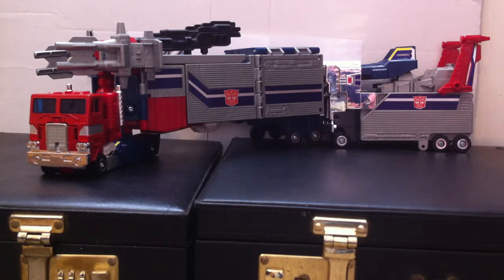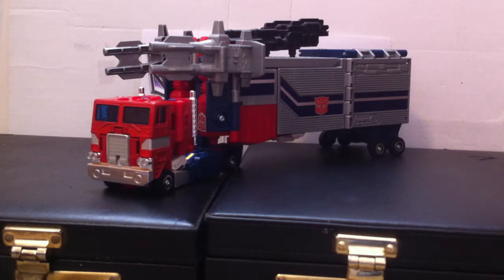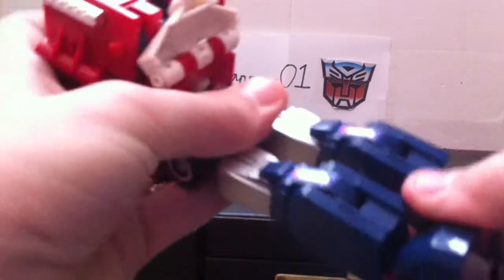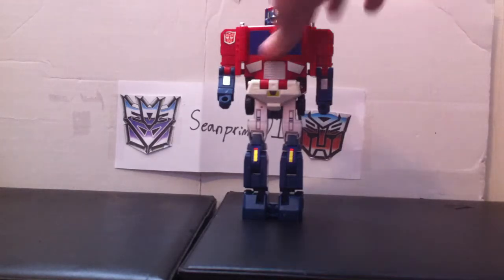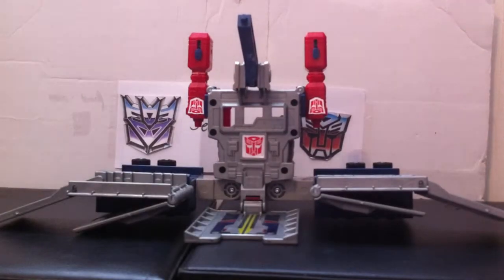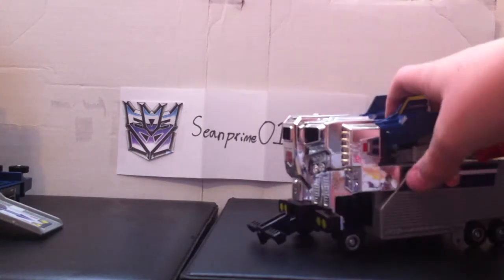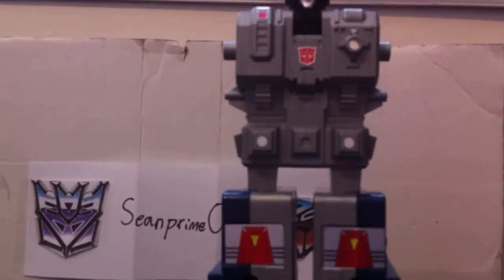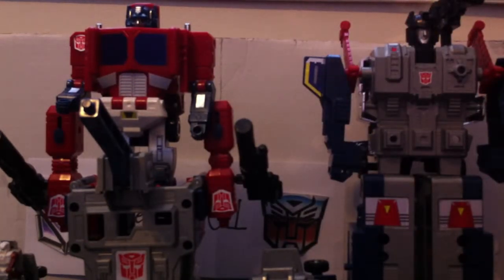Video Review of the Transformers Takara Tomy C-310 God Ginrai (Powermaster Optimus Prime) Part 1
Sorry that this review is split into two parts, but I don't know how to switch the upload format. They will be back to back, so when this is done I will begin the part 2 upload. Hope you enjoy!